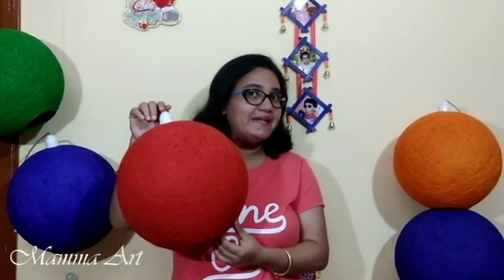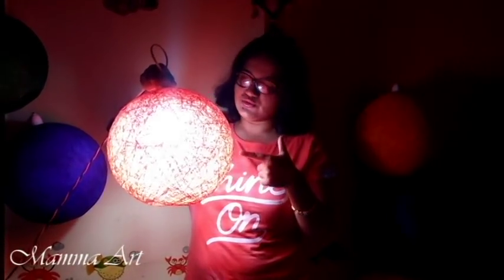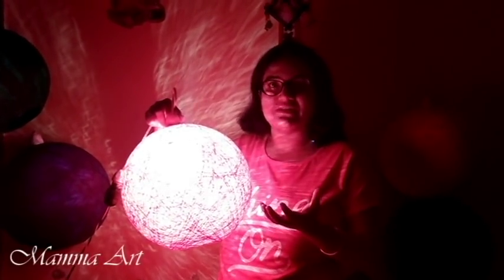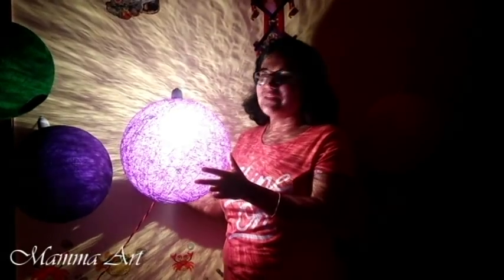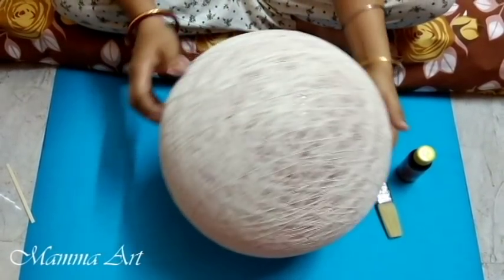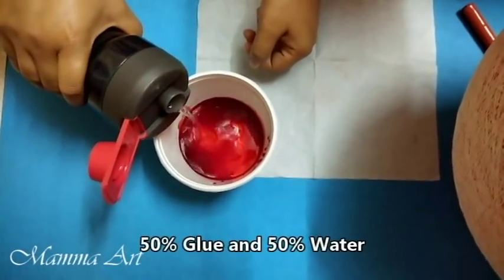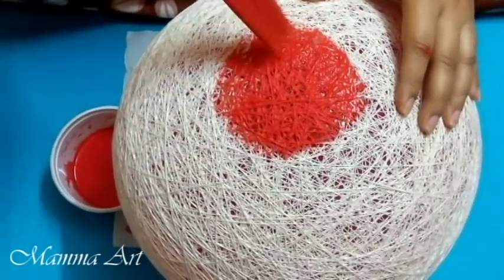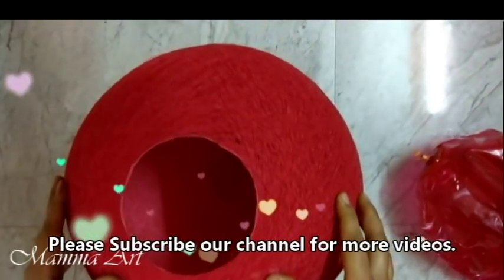How to Make a Lantern with Yarn | Gorgeous DIY Yarn Orbs | How to Make Balloon Orbs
Want to make a hanging Lampshade light for  Christmas? Or decorative globes for a room? It's easy! (and inexpensive)...you just need below materials;
1. One big size Ball
2. Alta / Red food color
3. Ujala – for Blur color
4. Brush
5. Fevicol / Addictive
6. Thread
NOTE on light bulb: This project is not a fire hazard. If you use an LED bulb, it will stay nice and cool and not give off heat.